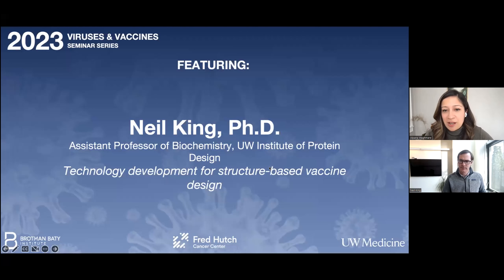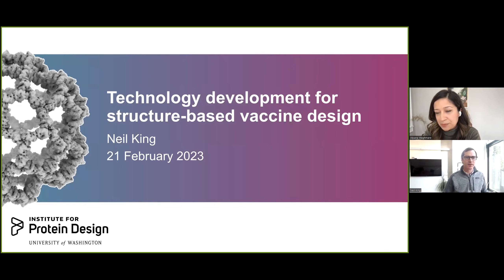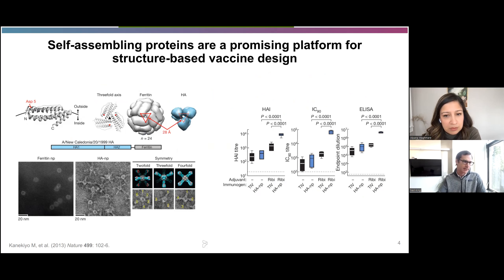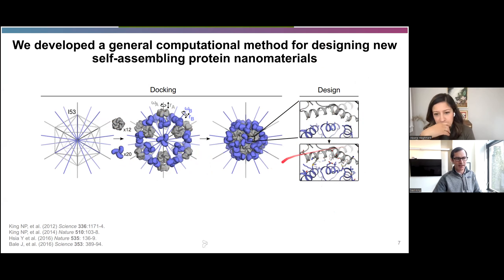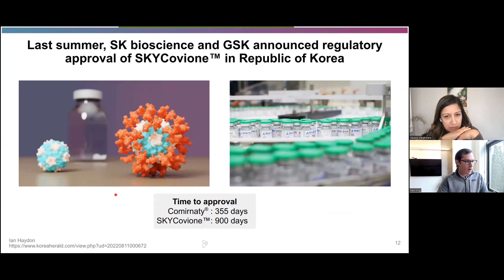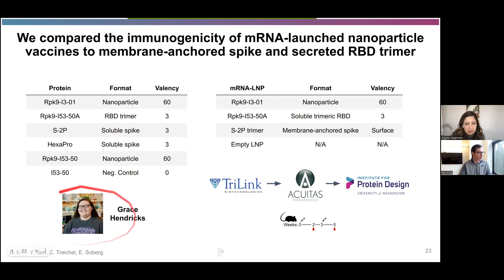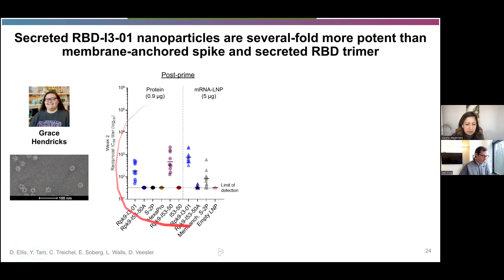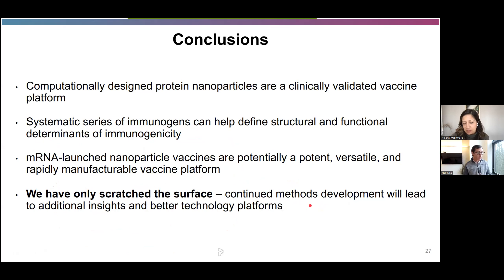Viruses and Vaccines Seminar at BBI - Dr. Neil King from February 21, 2023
Seminar title: Technology Development for Structure-Based Vaccine Design